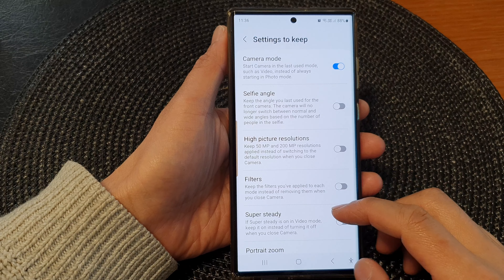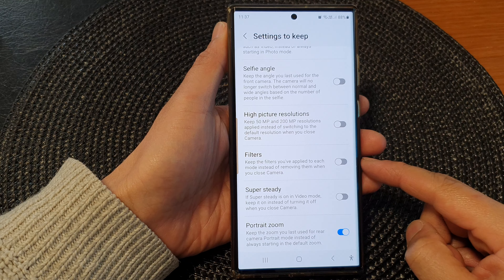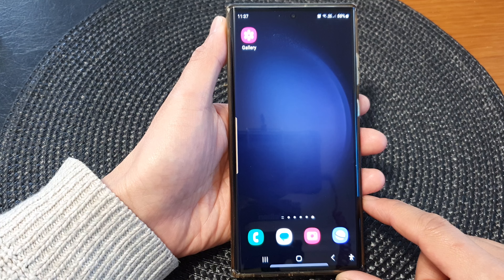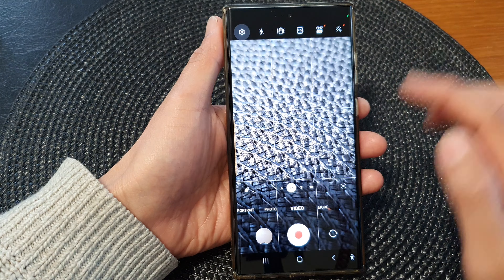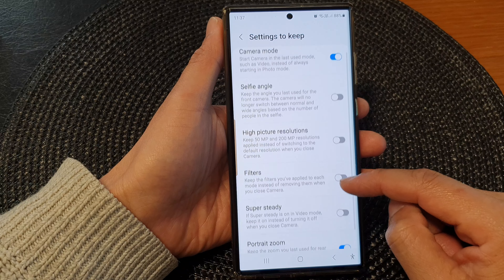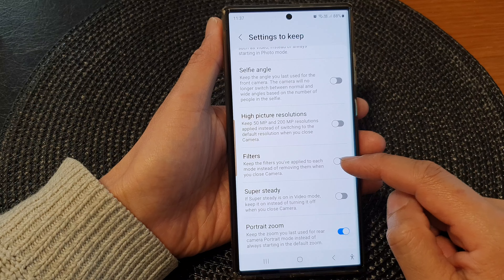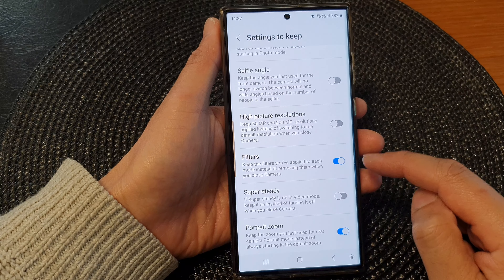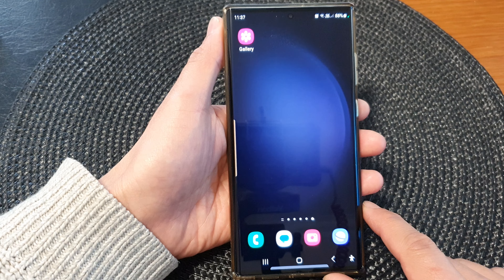Galaxy S23's: How to Turn On/Off Camera Filters Settings To Keep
Learn how you can turn On/Off camera filter Settings to Keep on the Samsung Galaxy S23/S23+/Ultra.